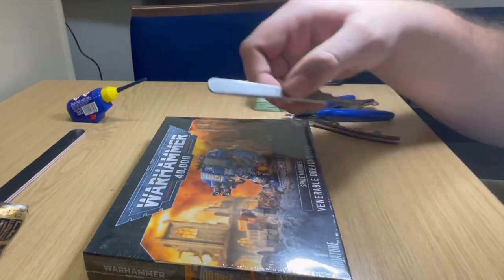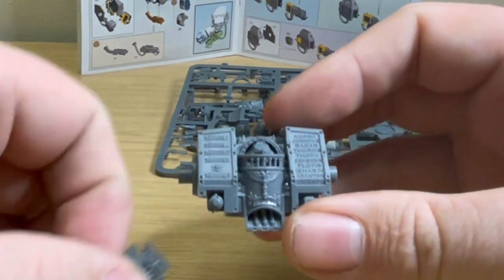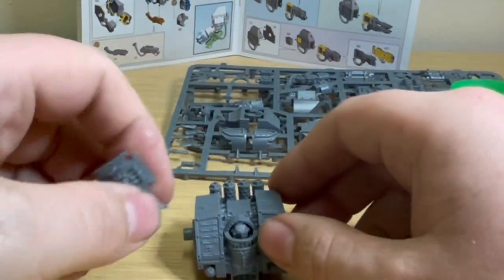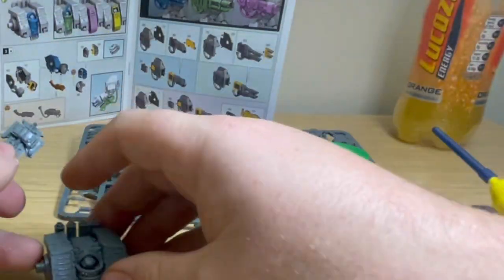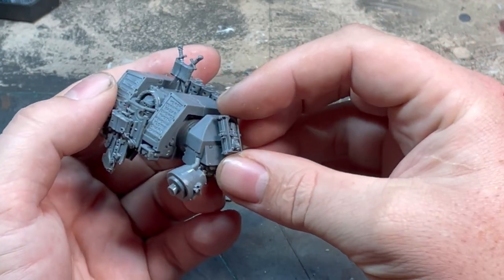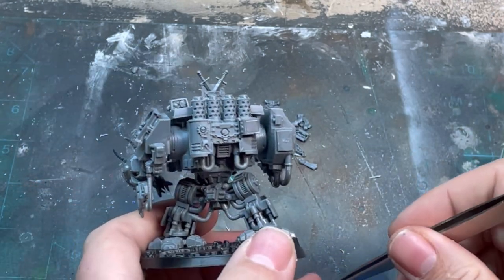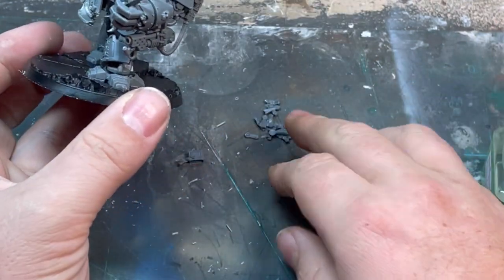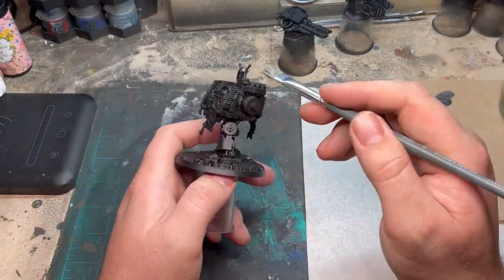KITBASHING a Grey Knight Dreadnought | quick and easy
I think it’s pronounced Abaddon not Abaddon 🤔

All editing and filming is currently done on my Phone using camera and splice. Music is used from that app